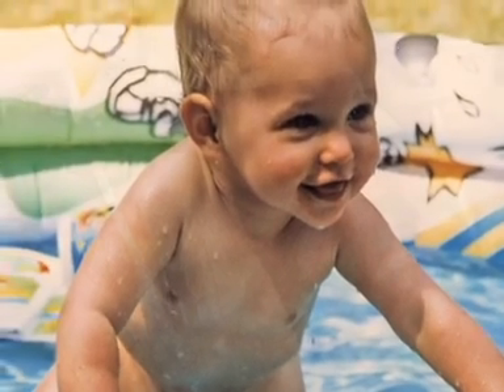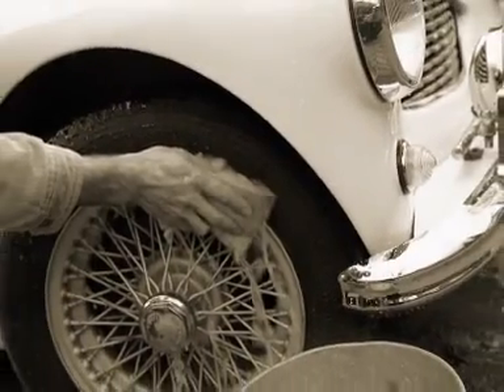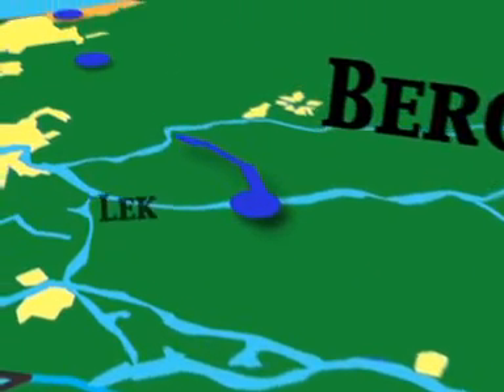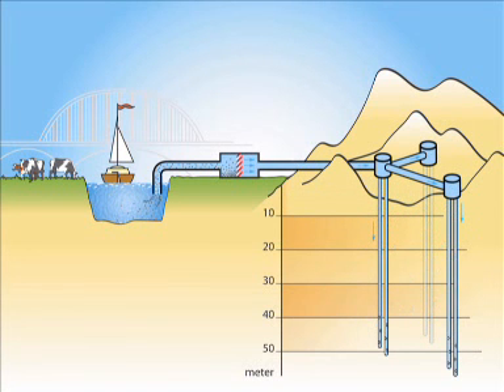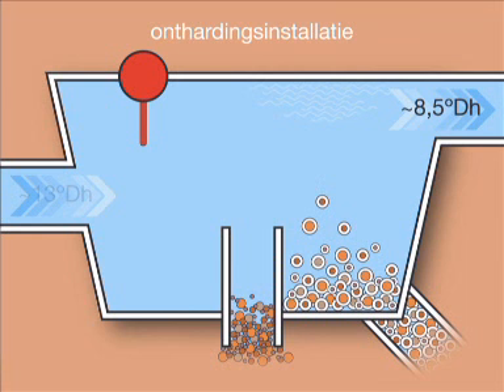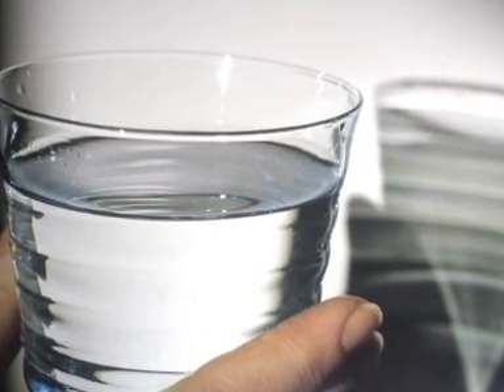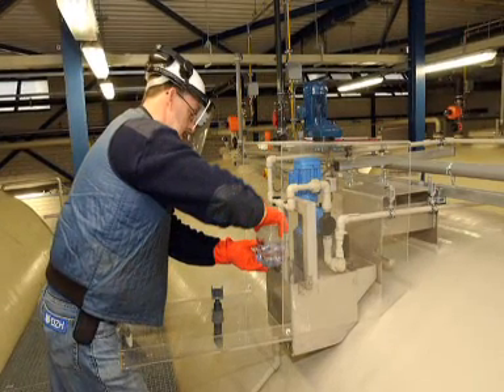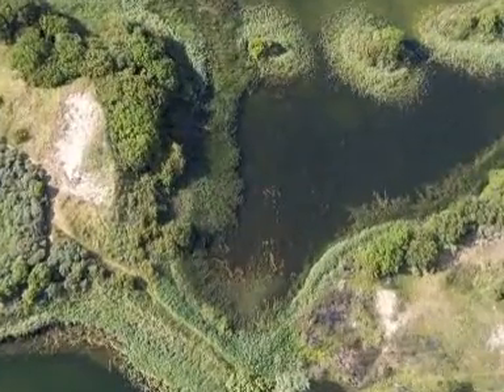Bedrijfsfilm Dunea EN